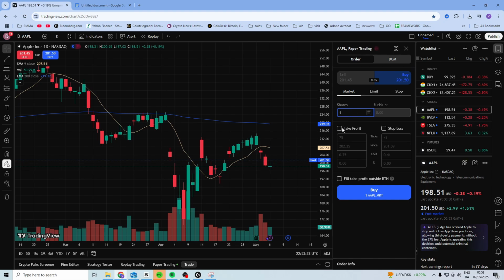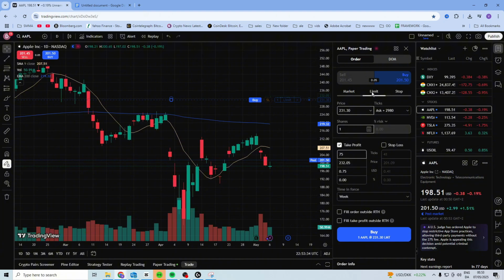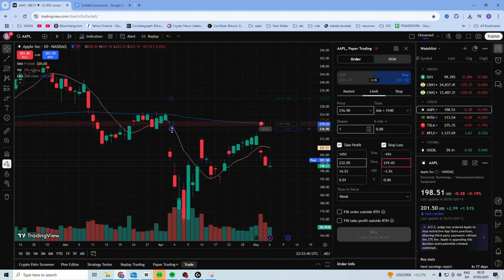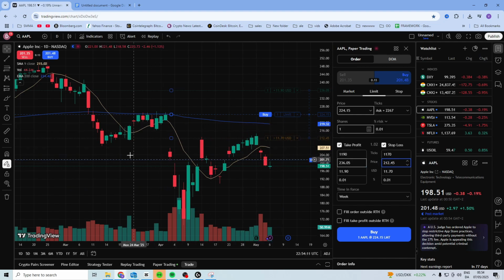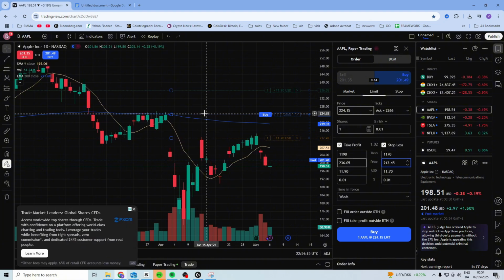How To Set Stop Loss And Take Profit On TradingView - Full Guide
In this video I'll show you how to quick, easy and fast make a take profit and stop loss order in TradingView. The method is very simple and clearly described in the video. Follow all of the steps & see how to make TP and SL in tradingview!